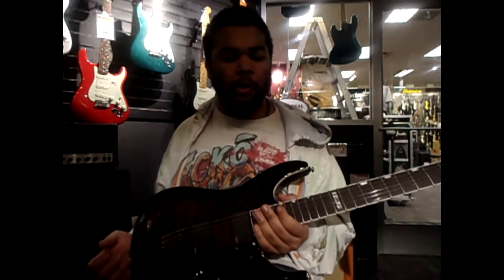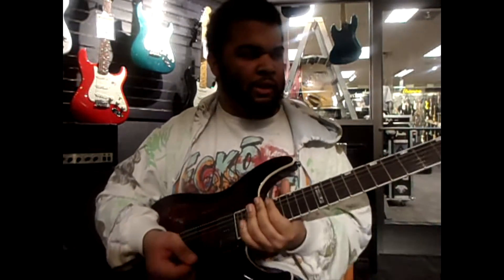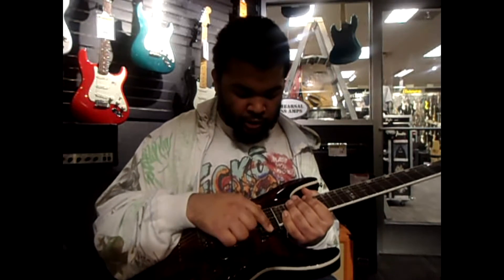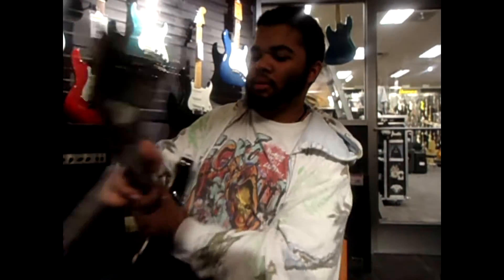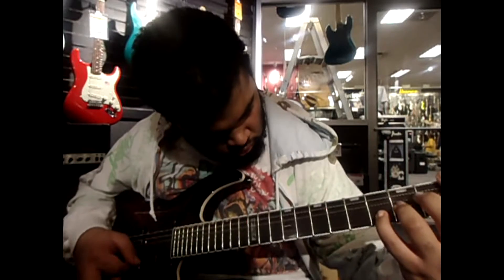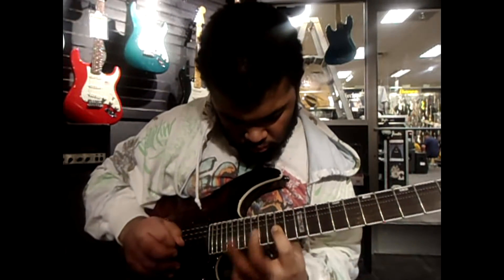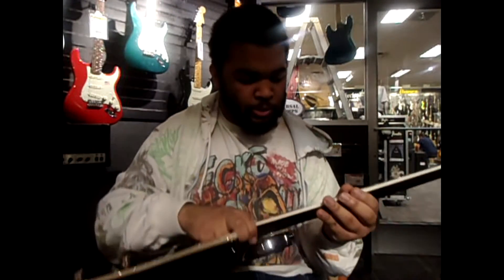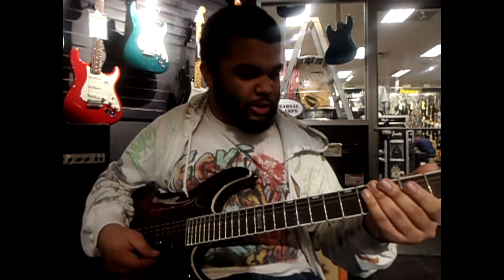ESP-LTD 350NT Demo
in this demo i play two popular songs.
Children Of Bodom- Are You Dead Yet (sloppish)